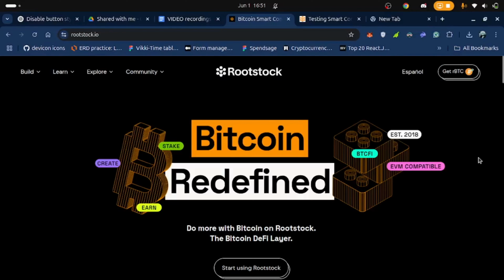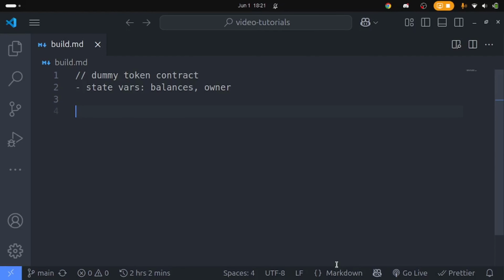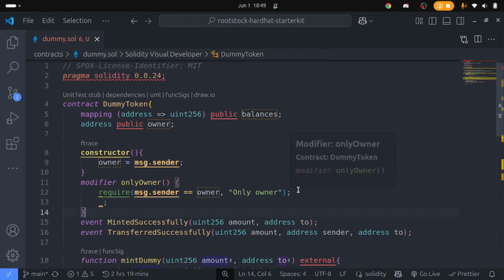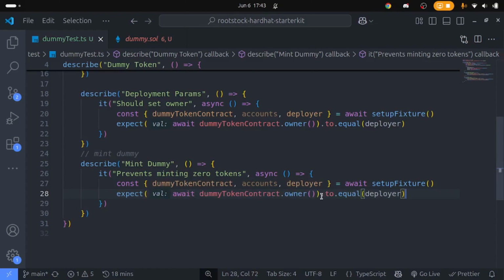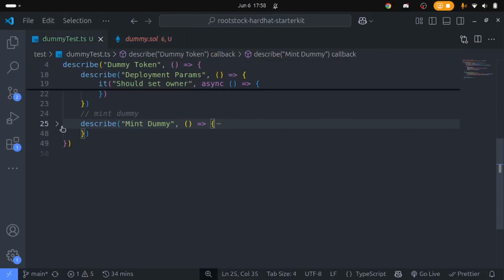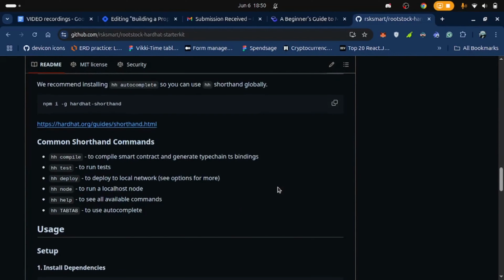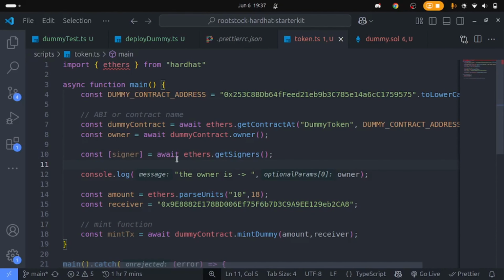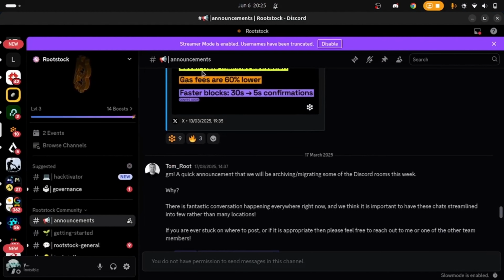Building a Token dApp on Rootstock with ReOwn Appkit and Ethers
In this From Devs to Devs tutorial, you’ll learn step-by-step how to build a dApp on Rootstock for minting and transferring ERC-20 tokens, with robust error handling to ensure a smooth user experience.

Using Reown AppKit (formerly WalletConnect) and Ethers.js, this session walks you through connecting wallets, interacting with smart contracts, and managing transaction errors like a pro.

Timestamps
00:00 Introduction to Rootstock and Smart Contracts
03:00 Exploring Rootstock Features and Benefits
05:42 Setting Up the Development Environment
08:59 Writing Smart Contracts in Solidity
11:35 Understanding Smart Contract Functions
14:23 Implementing Events and Modifiers
17:10 Testing Smart Contracts
20:31 Deploying and Interacting with Smart Contracts
38:53 Testing Smart Contract Functions
52:30 Deploying Smart Contracts
57:28 Interacting with Deployed Contracts
01:14:14 Conclusion and Next Steps
01:16:06 Stay tuned for part 2 (1).mp4